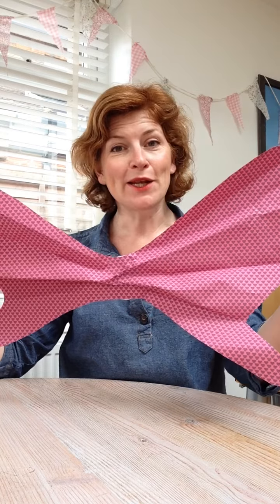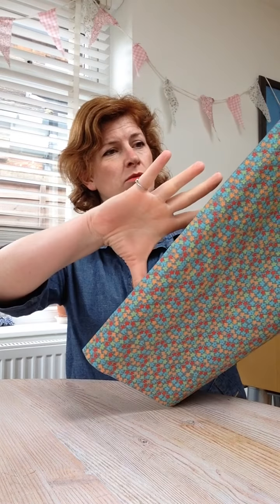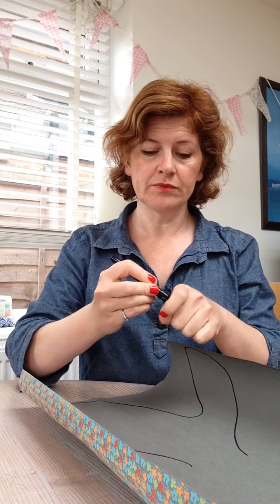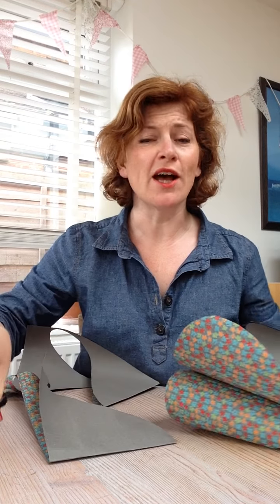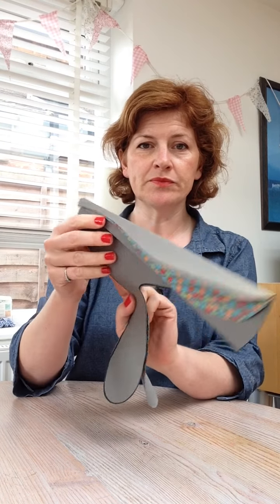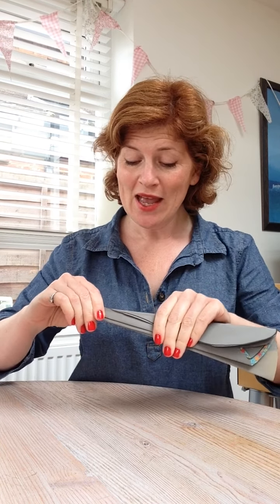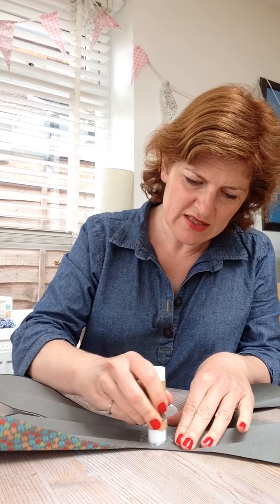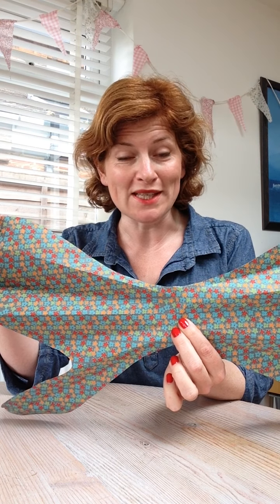How to make Fairy Wings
How to make fairy wings from paper. This is an activity from Boxing Day parties - craft parties in a box, delivered to your door.